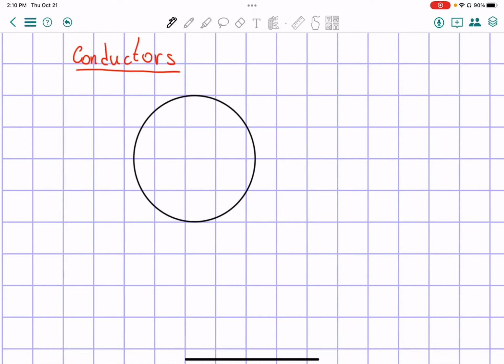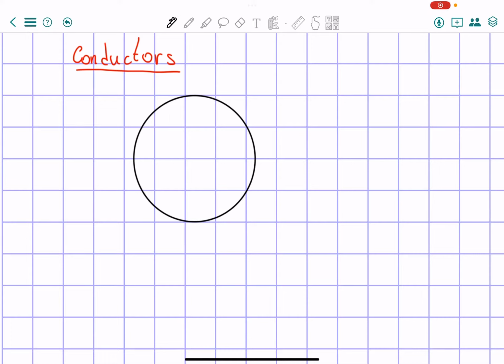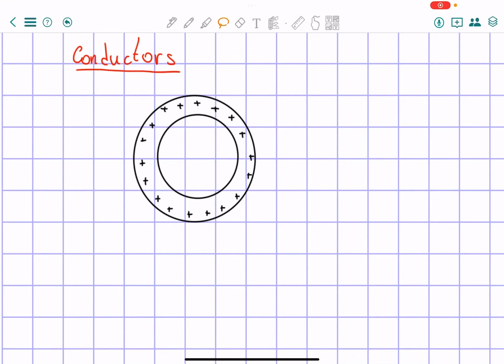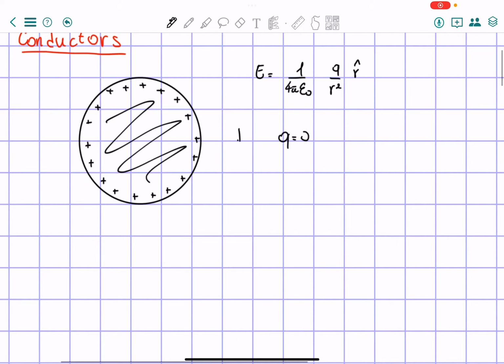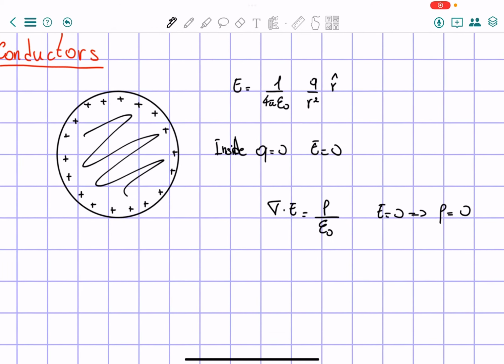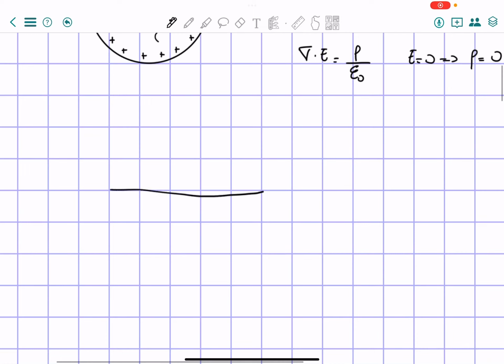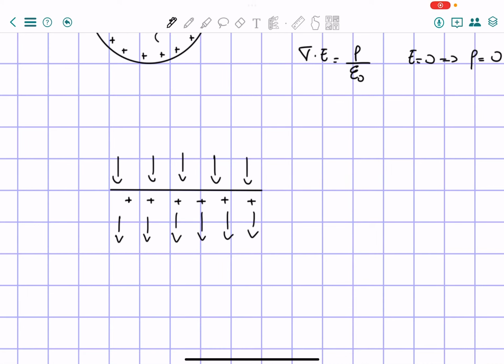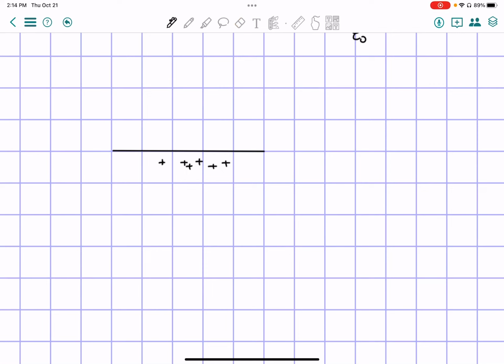Conductors Introduction to Electrodynamics David J. Griffith 5.2